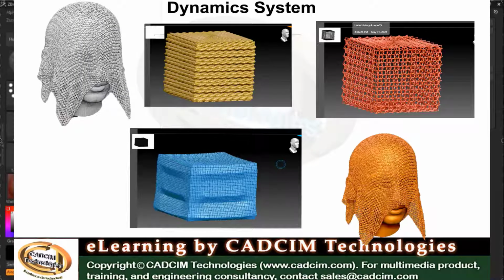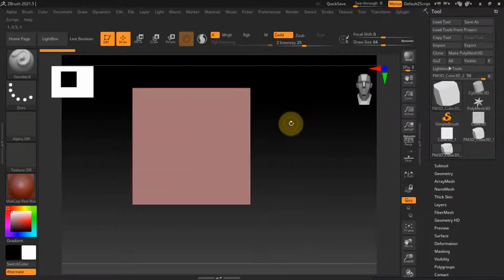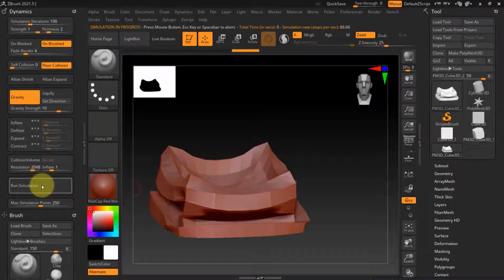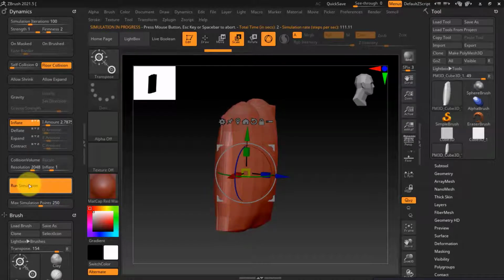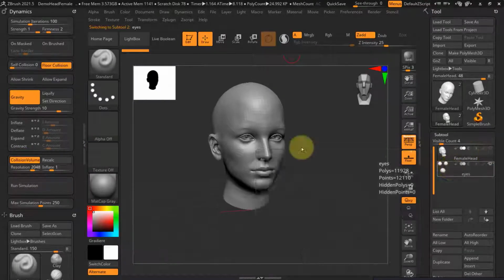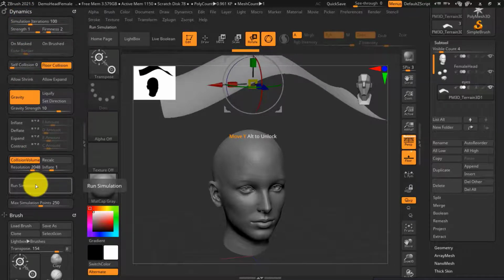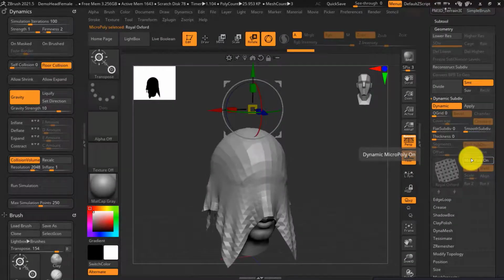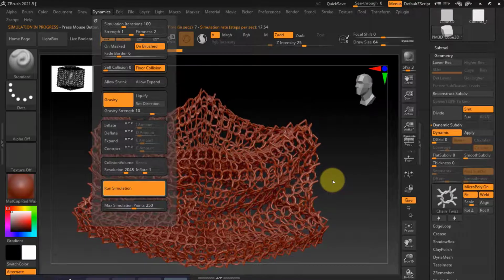New Features in ZBrush 2021 | ZBrush Dynamics/Cloth Simulation | Tutorials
INTRODUCTION TO DYNAMICS
This Video introduces the users to the Dynamic system for simulation in ZBrush 2021. Using the Dynamics system, the users can contract, expand, or inflate any surface. As a result, they can create realistic cloth simulation, fiber mesh simulation, and so on with ease. This gives a new dimension to the simulation and they can create products with real-world effects.

CADCIM Technologies Releases Pixologic ZBrush 2021: A Comprehensive Guide, 7th Edition Book
Salient Features of this Book
- Step-by-step instructions
- Review Questions
- Self-Evaluation Test
- Covers all aspects such as modeling, texturing, lighting, & animation in ZBrush.
- Tutorial approach to explain the concepts and usage of tools.
To purchase Pixologic ZBrush 2021: A Comprehensive Guide, 7th Edition, Textbook & eBook
To Buy eBook - Click - '